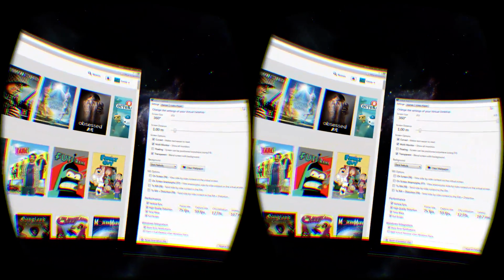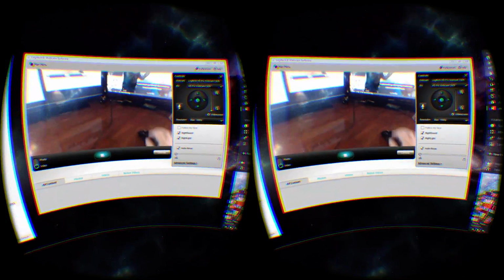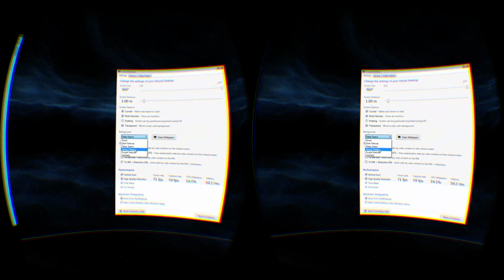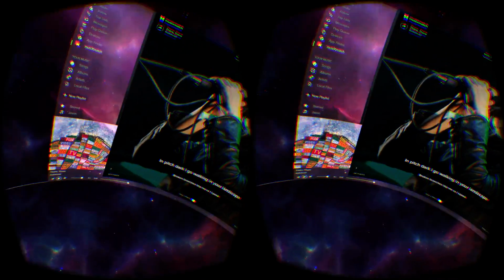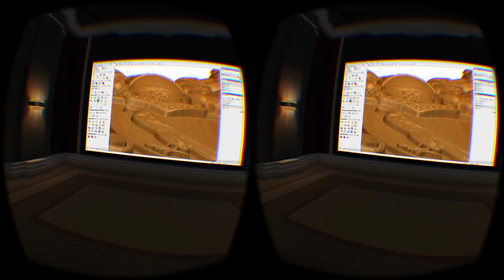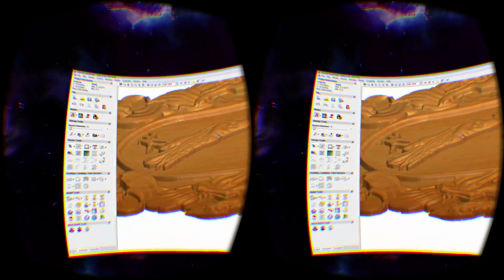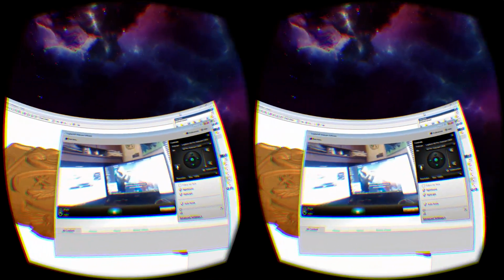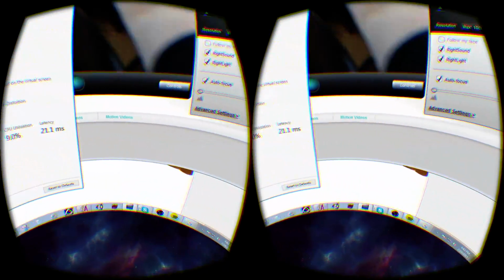Oculus Rift Virtual Desktop